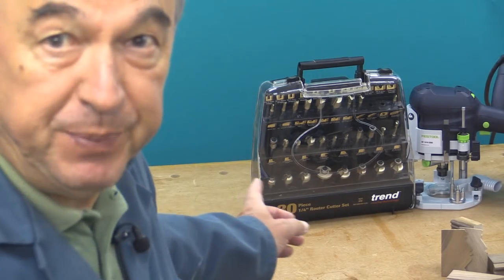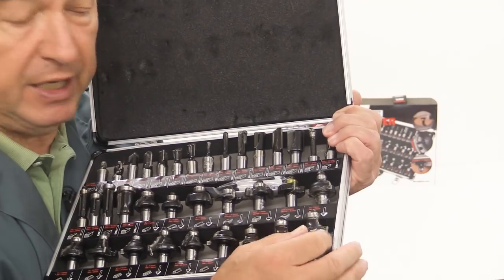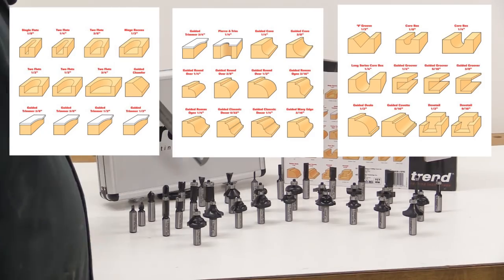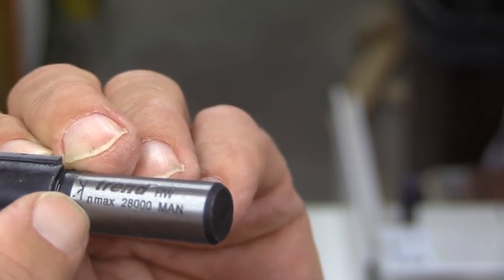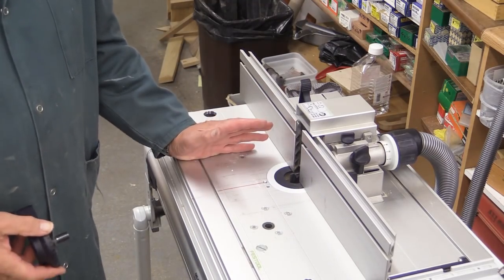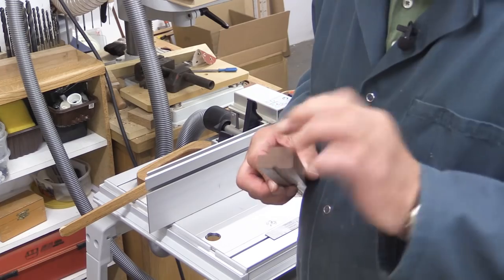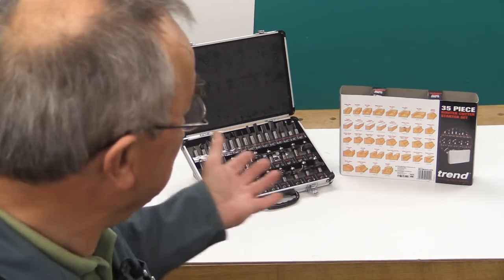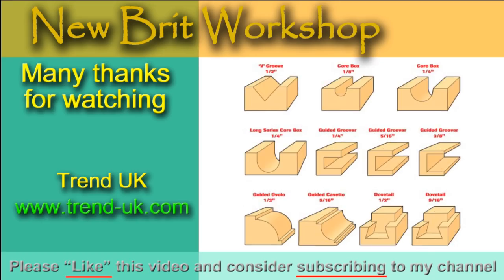Trend 1/2" Router Cutter Set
Having an inexpensive router cutter set in the workshop provides the capability to tackle almost any routing task as long as one does not expect the long term performance to rival high end cutters sold individually.  This set will provide an important capability in any workshop.

The sample set was provided free of charge by Trend.